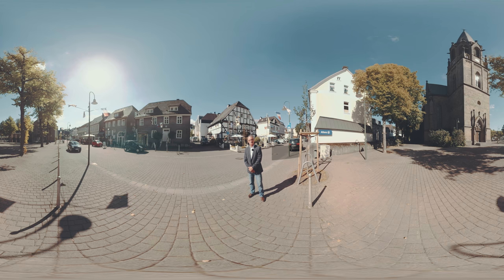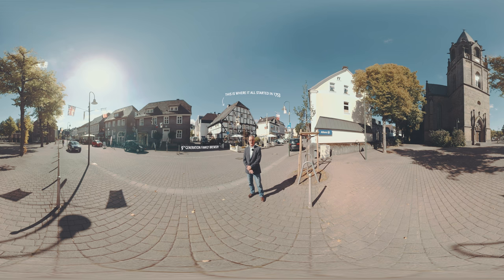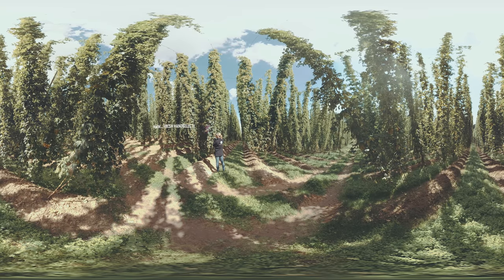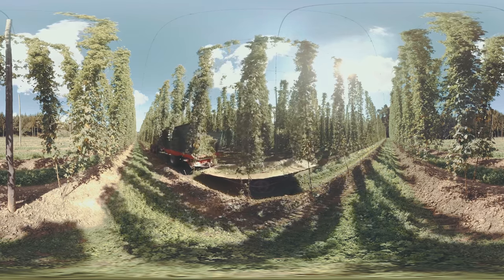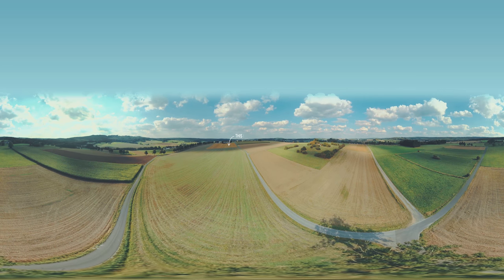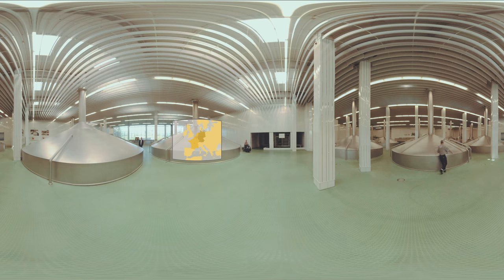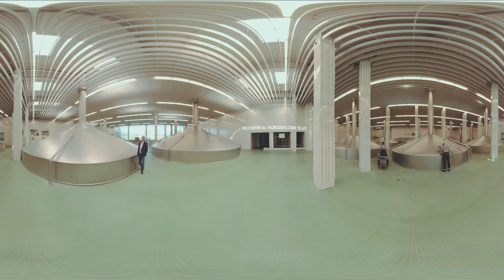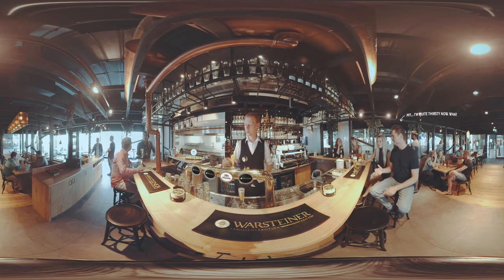A Beer Brewery Experience at Warsteiner [360 video]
In this video you get a look behind the scenes at one of the biggest breweries in Germany: Warsteiner.

Kleine Beer 44,
2952 AS Alblasserdam,
The Netherlands

ABOUT US || Virtual Reality Company Tour is a creative Virtual Reality production agency that is specialized in corporate VR videos. We take care of the entire VR production process. From conceptualization to the final product. We love stories. Stories that inspire, motivate and move people. We produce videos that contain emotions, feelings and small details to make a big impact. We are Virtual Reality Company Tour, part of Visser Media & Design.